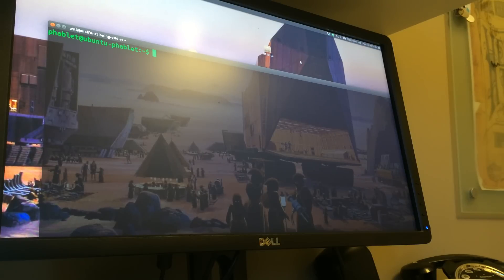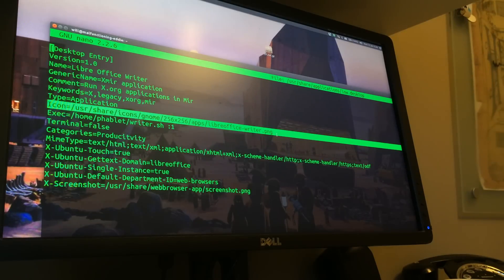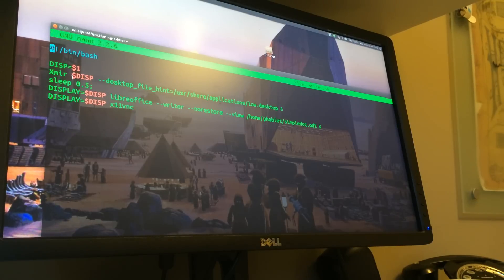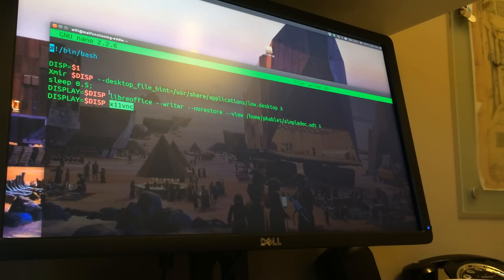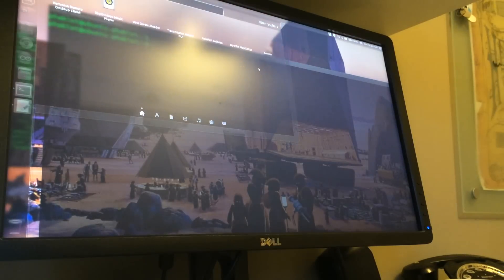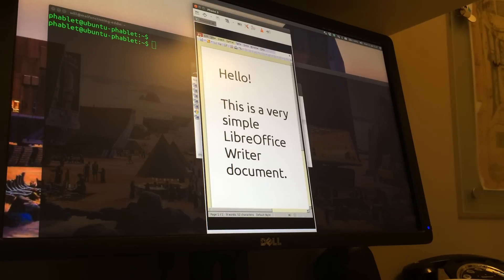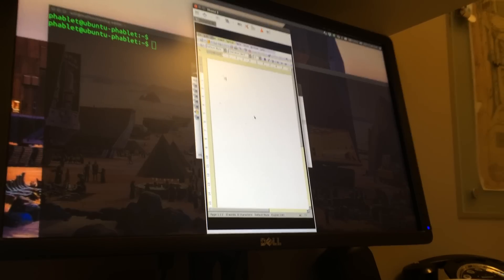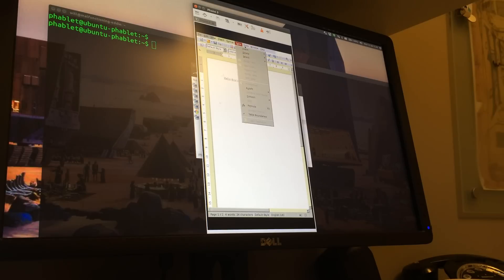Running X applications on Ubuntu Touch and connecting via VNC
Also, clearly screencasting is something that happens to other people.  I'll do a better job of it next time.